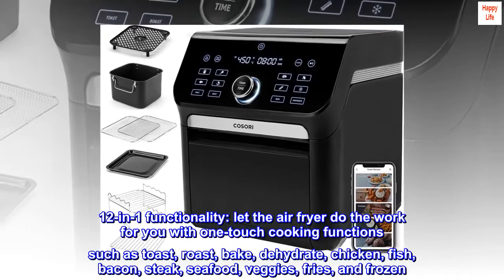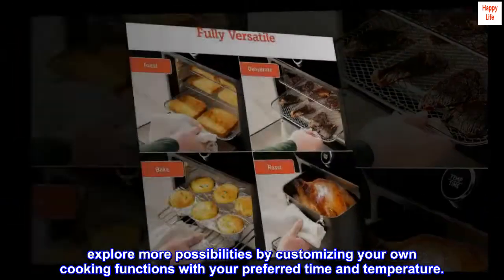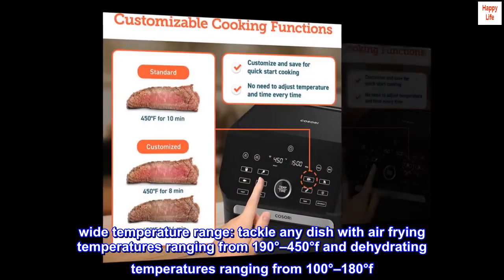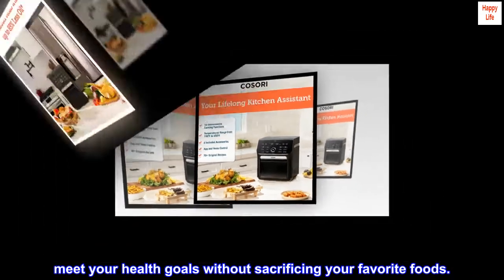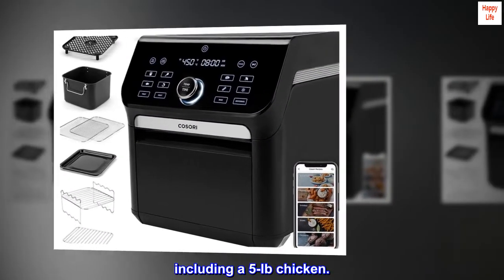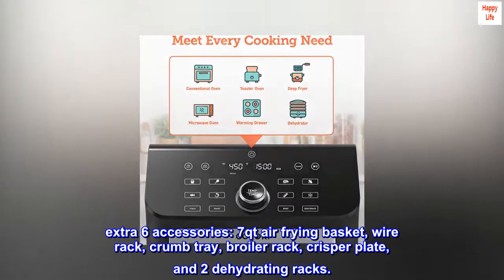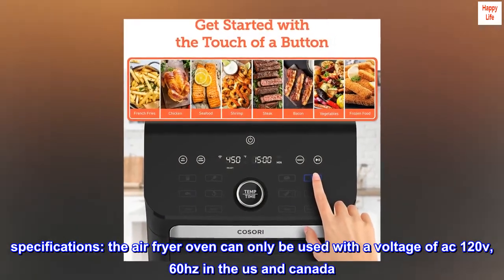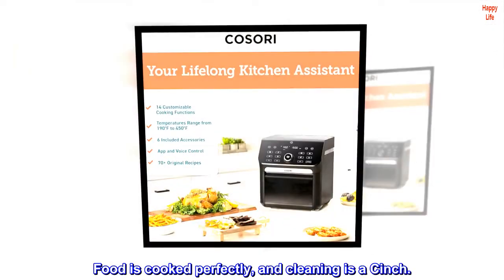COSORI Air Fryer Oven Combo 7 Qt, Countertop Convection (100℉ to 450℉) with Roast, Toast, Bake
12-in-1 functionality: let the air fryer do the work for you with one-touch cooking functions such as toast, roast, bake, dehydrate, chicken, fish, bacon, steak, seafood, veggies, fries, and frozen. explore more possibilities by customizing your own cooking functions with your preferred time and temperature.
dehydrate function: create healthy dehydrated snacks such as beef jerky and dried fruit.
wide temperature range: tackle any dish with air frying temperatures ranging from 190°–450°f and dehydrating temperatures ranging from 100°–180°f. max 450℉ improves the 30% heating rate.
healthier meals: cooking with the air fryer allows you to make the same foods you normally enjoy deep-fried but with 85% less oil. meet your health goals without sacrificing your favorite foods.
large capacity: the air fryer oven can cook enough food for the whole family without taking up too much counter space. including a 5-lb chicken.
smart control: choose settings and monitor the cooking process remotely on your smartphone with the free vesync app. enjoy hands-free cooking through amazon alexa or google assistant. over 100+ online recipes are updated constantly in vesync, so you can cook with no guesswork.
extra 6 accessories: 7qt air frying basket, wire rack, crumb tray, broiler rack, crisper plate, and 2 dehydrating racks.
easy cleaning: the basket’s non-stick coating and dishwasher-safe accessories make cleanup a breeze.
specifications: the air fryer oven can only be used with a voltage of ac 120v, 60hz in the us and canada. etl listed.

Amazing and versatile.

This air fryer is worth the price, with all the accessories and the app support it is simply amazing. Food is cooked perfectly, and cleaning is a Cinch.